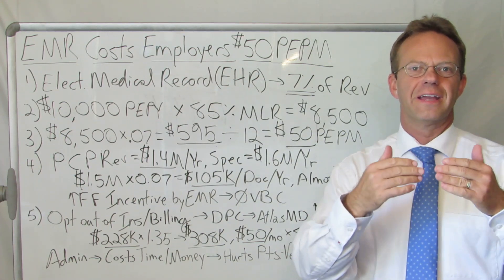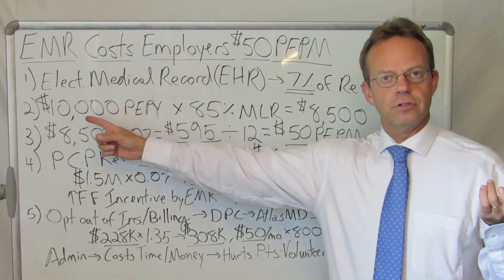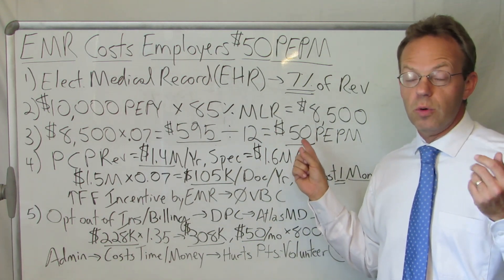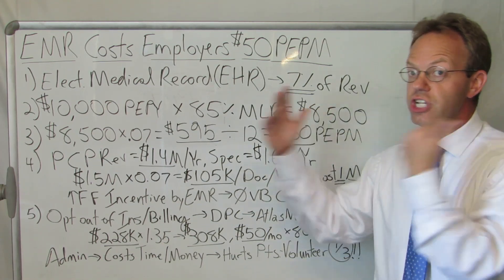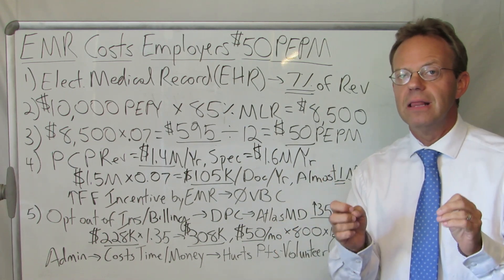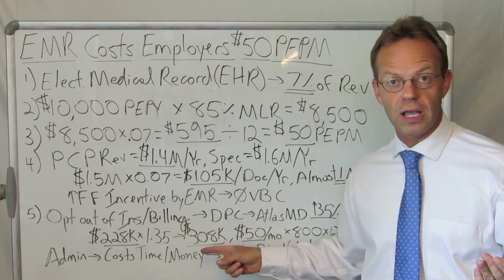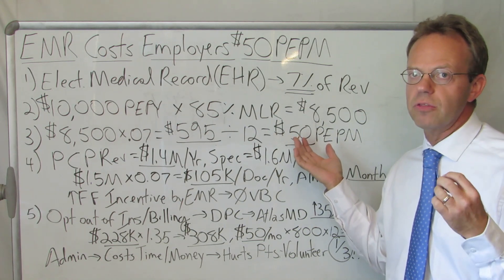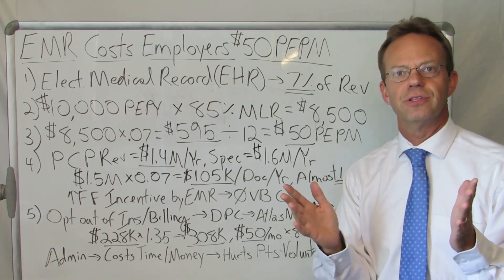Electronic Medical Records Cost Employers $50 Per Employee Per Month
Some EMRs or Electronic Health Records (EHRs) Charge 7% of Physician Revenue Per Year.

That's Because the EMR Is Not Only the Clinical Documentation System... It is Also the Billing System to Health Insurance Companies.

The 7% of Revenue is Equal to $40-50 PEPM to an Employer-Sponsored Health Plan... Except the Employer Does Not See It Because It Is Hidden in the Claims.

What's Worse... the EMR Company is Incentivized to Have the Doctor Bill and Collect as Must Fee-for-Service Revenue as Possible Since the EMR Company Charges a Percent of Revenue.

Administrative Waste and Misaligned Incentives in Healthcare are Powerful... and Pernicious.

There is a Better Way.  Watch the Video to Find Out.

90,000+ Views Per Month Across All Platforms.